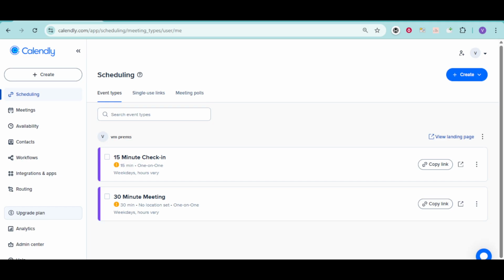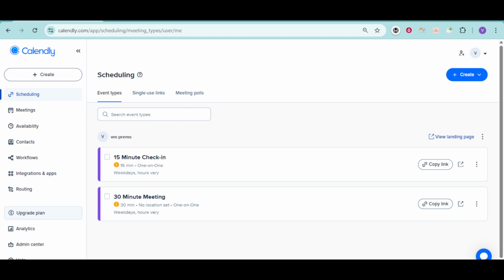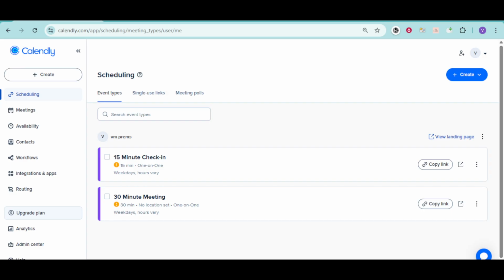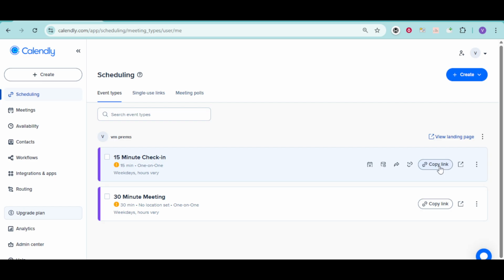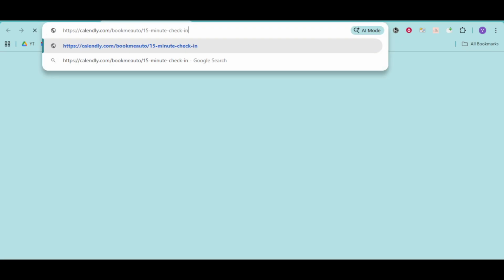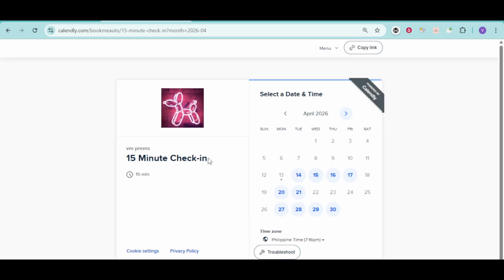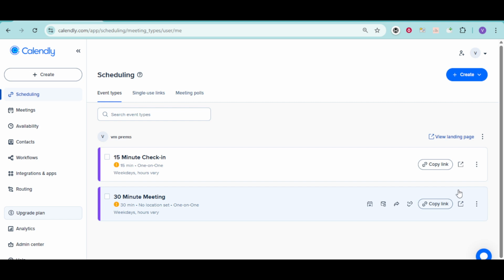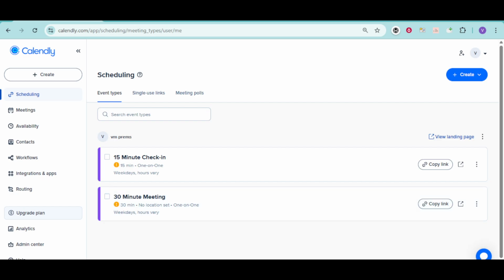How to Schedule Appointments with Calendly (Easiest Way)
In today’s fast-paced world, efficiency is key, and mastering how to schedule appointments with Calendly can significantly streamline your scheduling process. This video provides a step-by-step guide on using Calendly, showcasing its features and functionalities to help you manage your time effectively.

By watching this video, you'll learn how to set up your Calendly account, create customizable booking links, and integrate it with your calendar seamlessly. Take control of your scheduling—watch till the end and start scheduling smarter today!